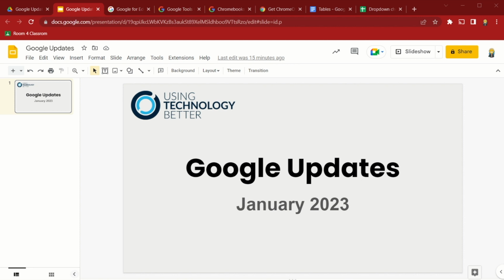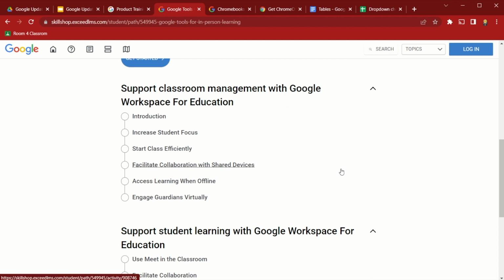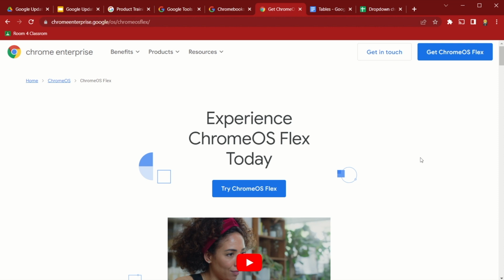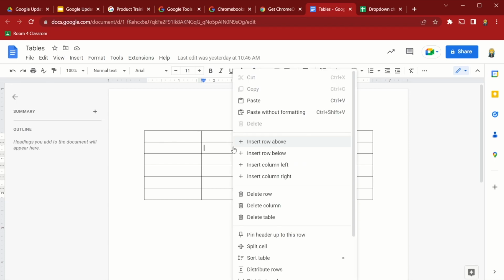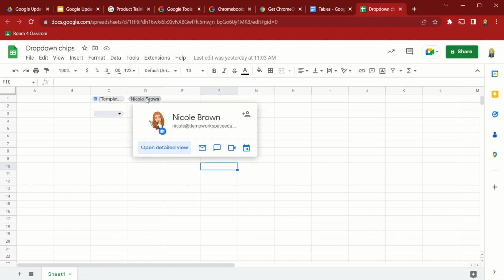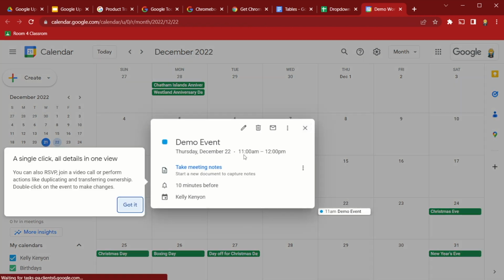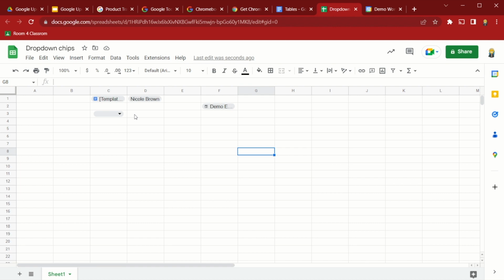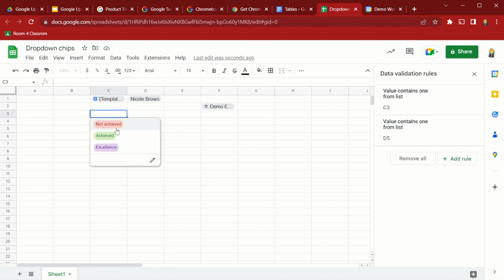What's New For You in Google Workspace for 2023!